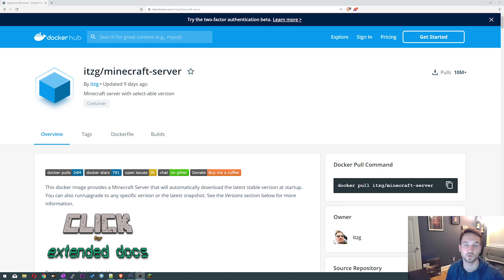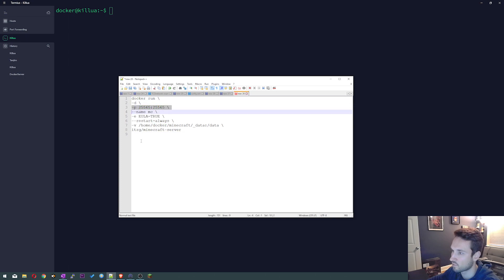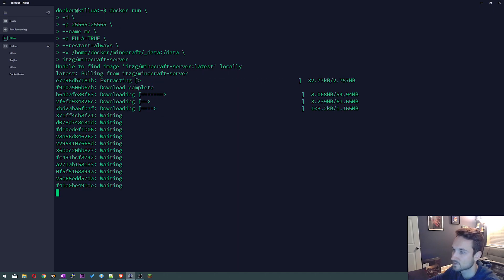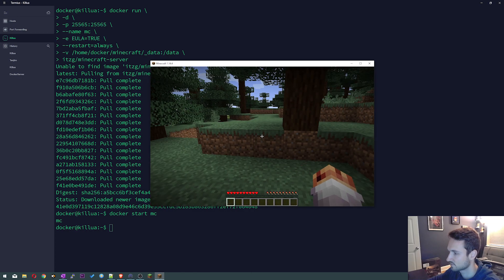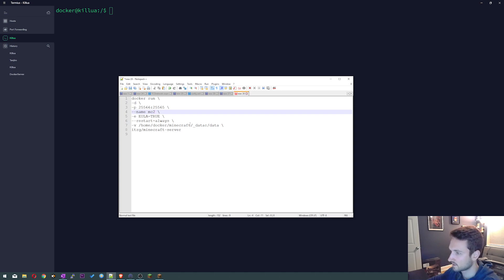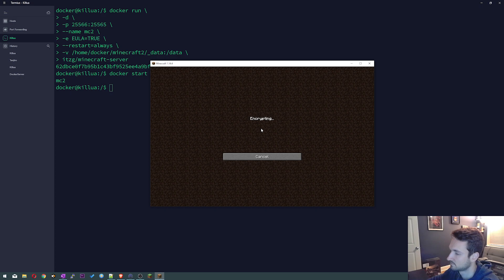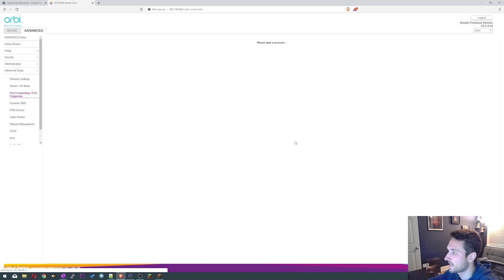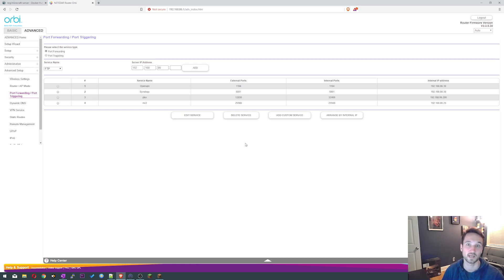Minecraft Server in Docker! (2019)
In this video we go over setting up multiple Minecraft Servers within docker!

Amazon Links!